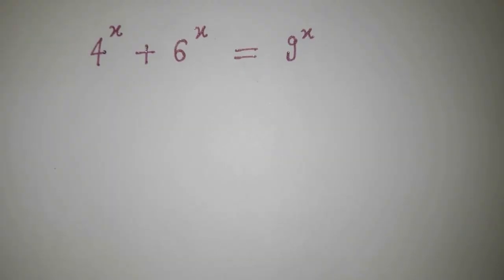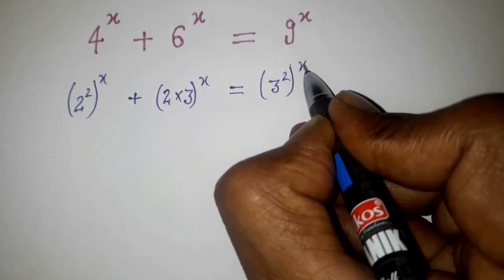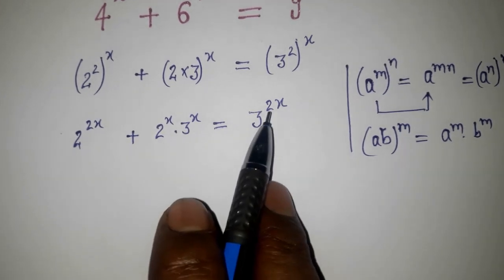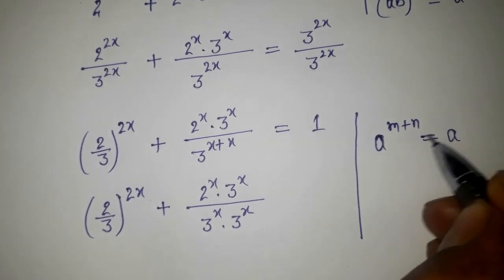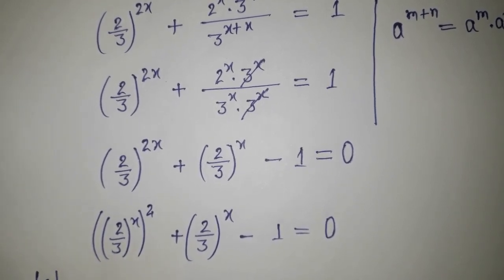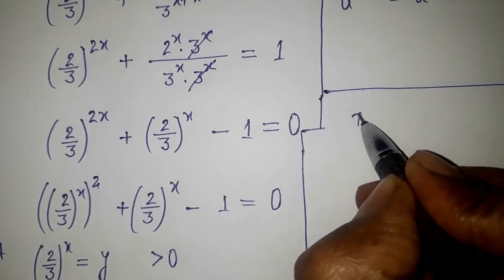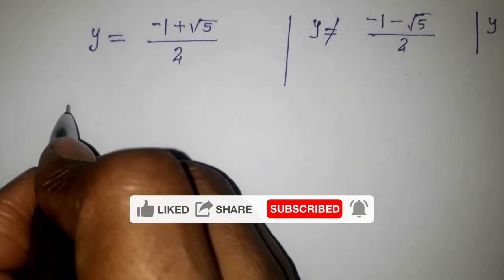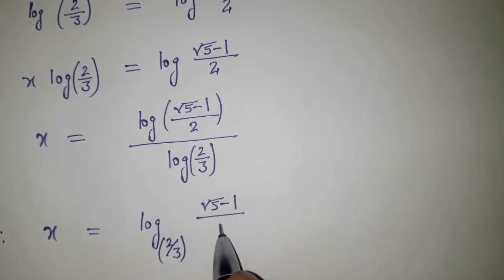Get The Value Of X Asked In Olympiad